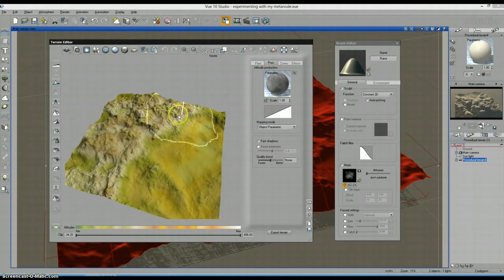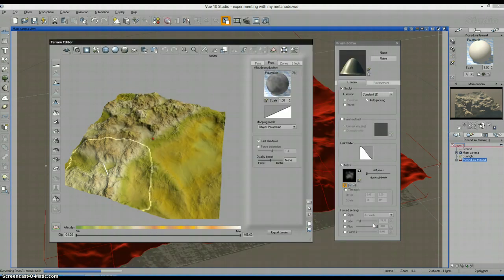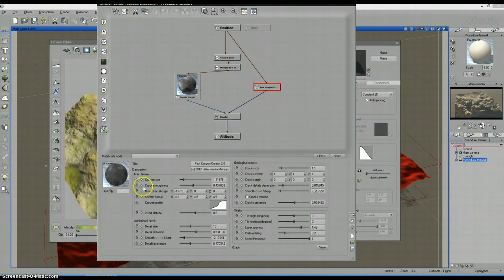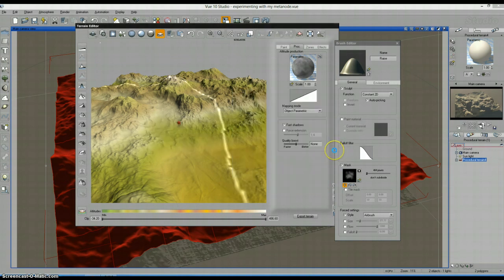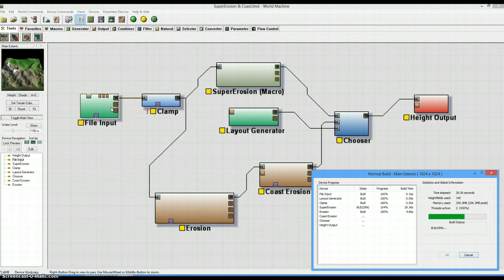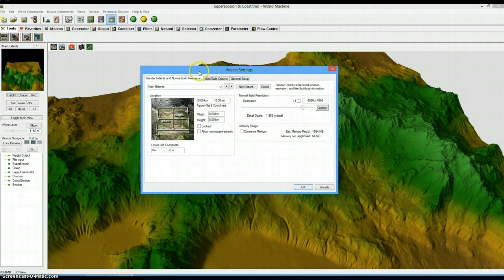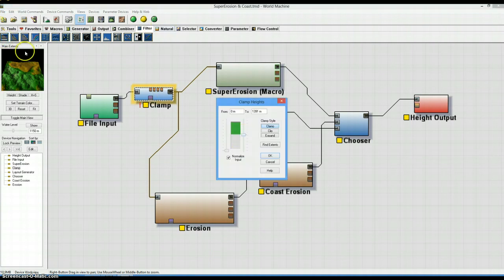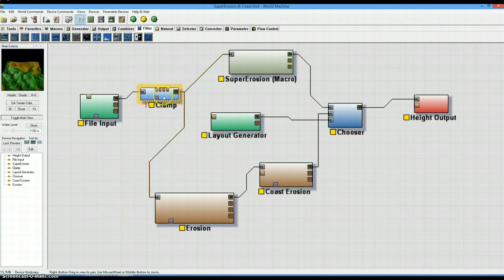FCC and World Machine Part 1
Use of FCC metanode combined with other fractals inside Vue and introduction to World Machine to add erosion effect